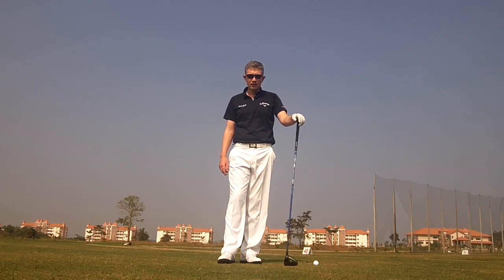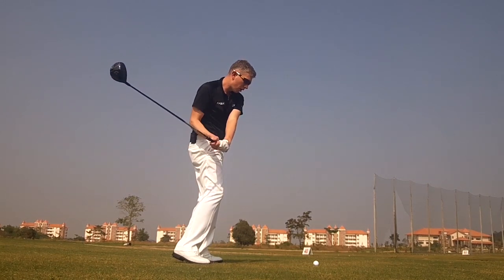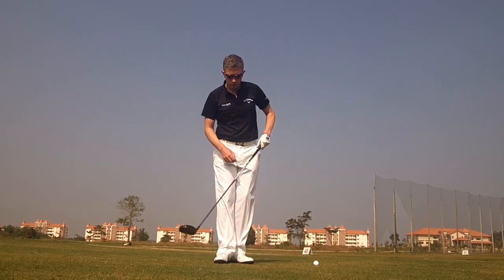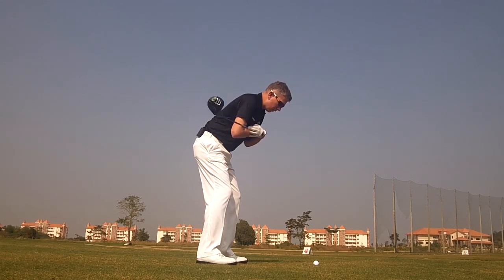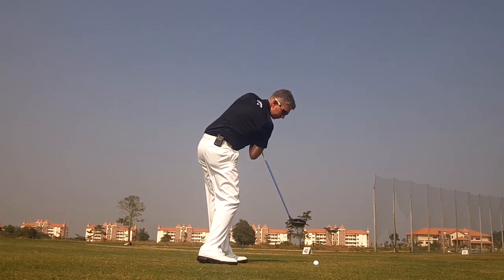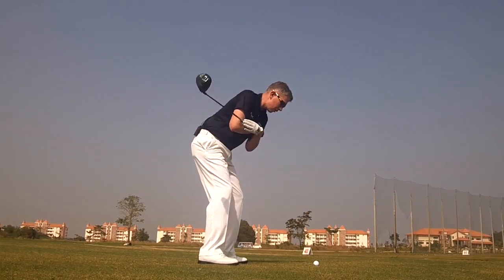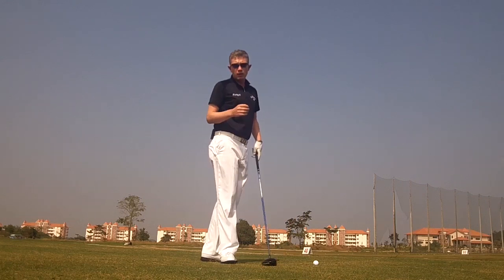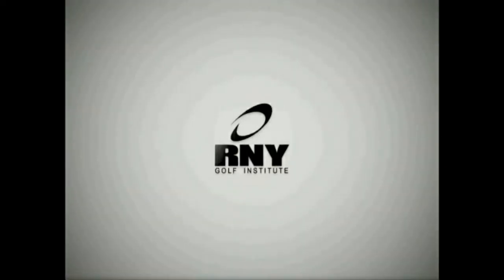Golf: Early Extension Drill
Early Extension Swing Drill - PGA Professional Robin Symes demonstrates a drill to help anyone cure the swing fault early extension.
Transcript
Hi Robin Symes here. One of the most common faults in golf is early extension. Early extension is when in the [inaudible 00:00:09] swing the hips will work towards the golf ball; the chest and head will work away from the golf ball. As the fault says "extending your body early." As a result your arms and club will get behind your body resulting in general inconsistency. You can also hit push shots, hook shots, heavy shots, thin shots with a general lack of compression on the golf ball. Do you think this is you? Try this simple drill; take a driver, pressing the grip end across your chest in your driver address position, place the golf ball in a similar position to what you would if you were hitting a normal shot with your driver. Then simply learn to rotate your body, maintaining your posture angles so you can point the golf club head at the ball. I want you to lead the movement, lead the rotation with your hips.
Simply you're learning to rotate to impact maintaining your posture angles. If you'd early extend, your hips would work towards the golf ball, head work away from the golf ball. Simply you couldn't get the club head pointing at the ball. So repeat the exercise with a little bit of rhythm, the same rhythm you would hit a shot with. A small rotation in your backswing. So simple drill for anybody struggling with the fault of early extending.

Early Extension is one of the most common swing faults, it can cause heavy shots, thin shots, pushed shots, hooked shots, high ball flight and inconsistency.  If you suffer from early extension try the drill in the video.